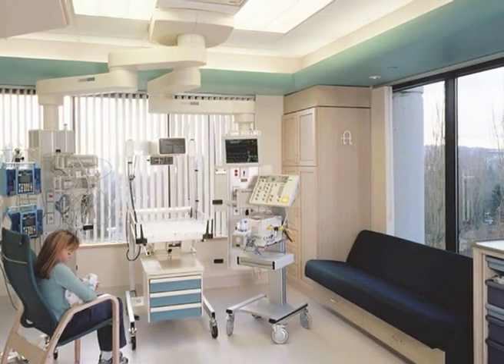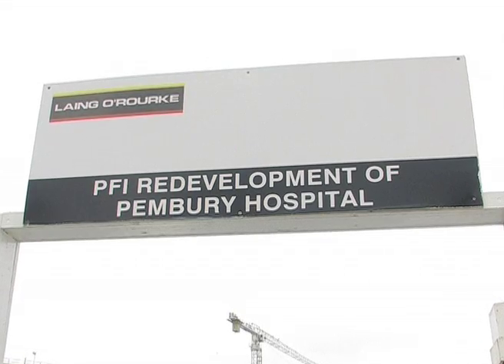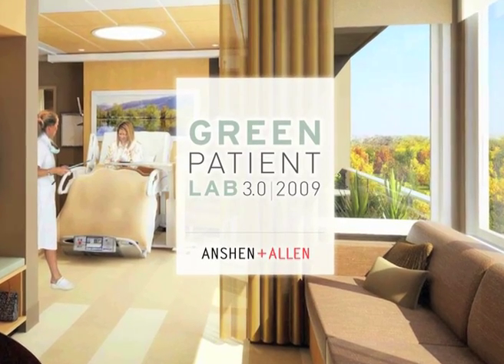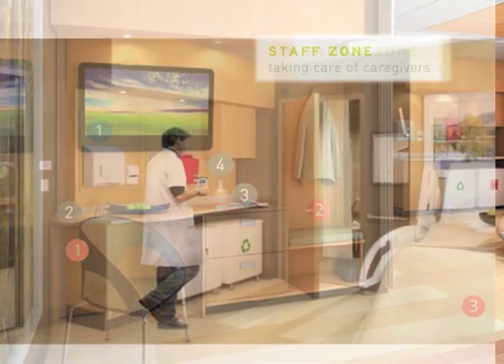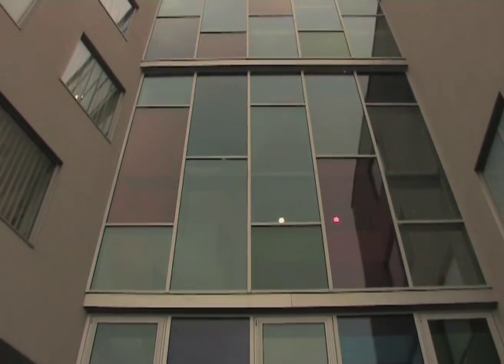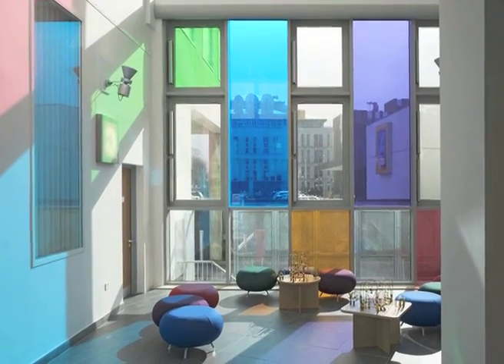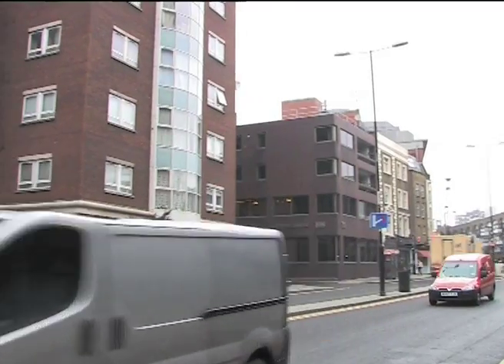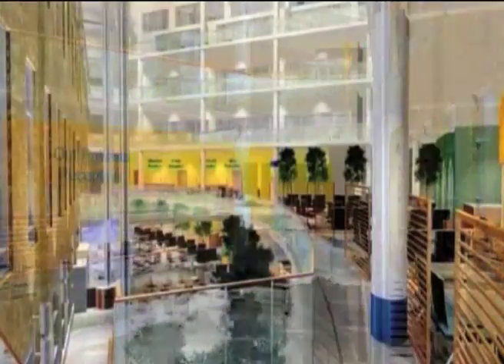Building a Sustainable NHS: Episode 2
It is estimated that better NHS building design could not only cut energy costs by a quarter, but could also improve patient recovery and increase the productivity of the 1.3 million people who work in the NHS.

Indeed, workforce productivity gains of between six and 16% have been identified in buildings with an energy-efficient design. Improvements in the quality of work and a reduction in absenteeism have also been reported.